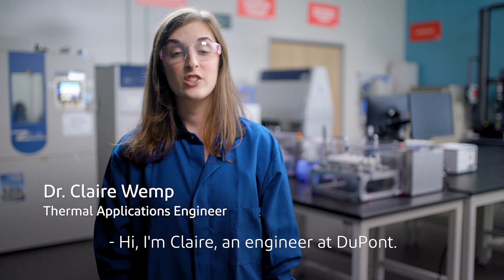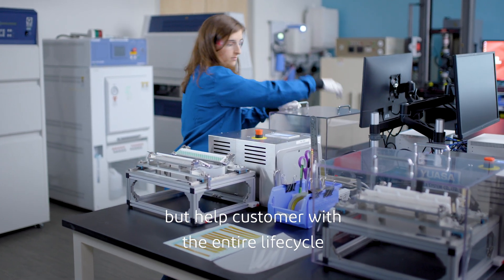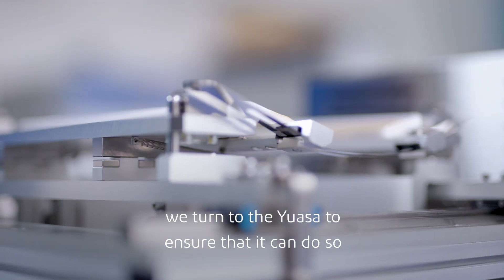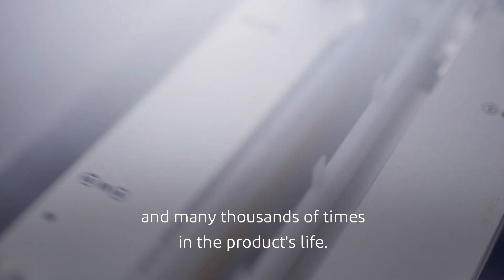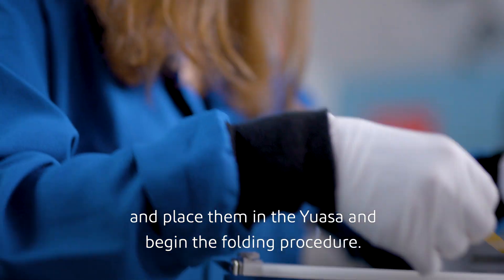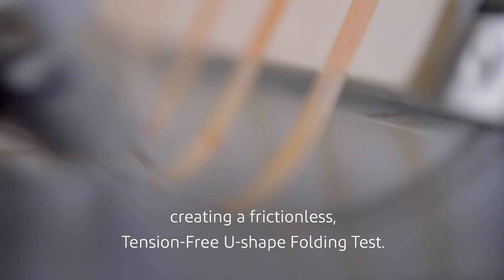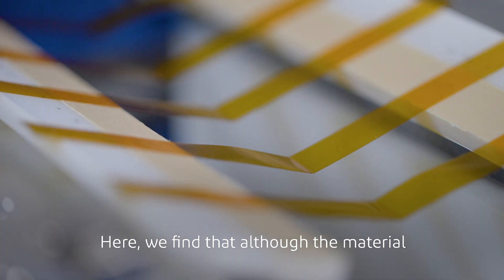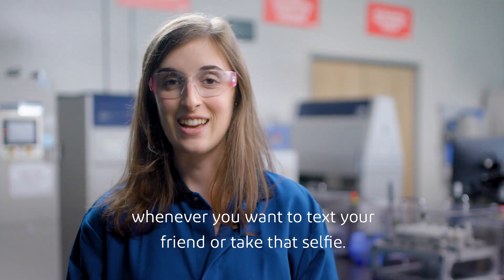DuPont SVTC YUASA